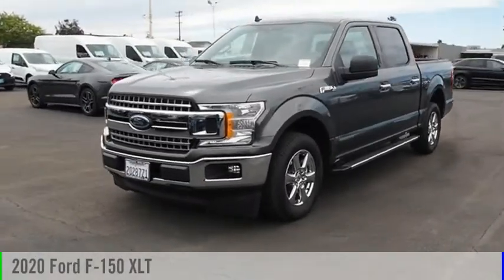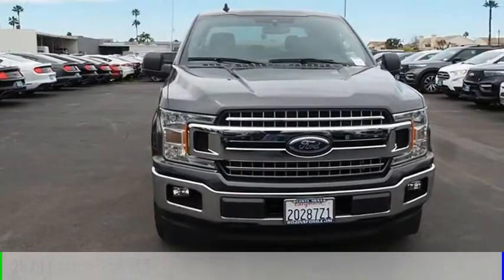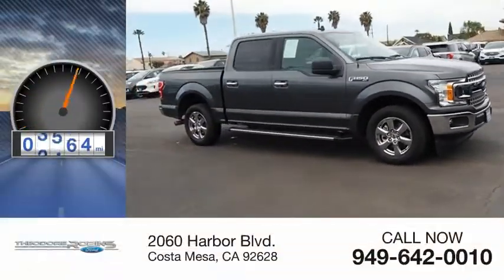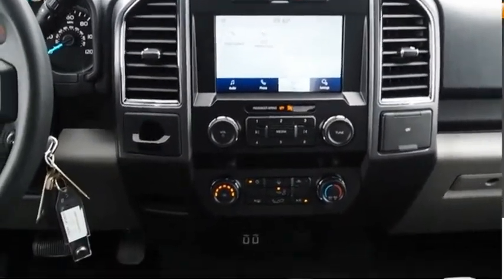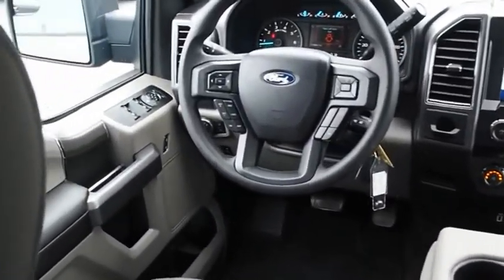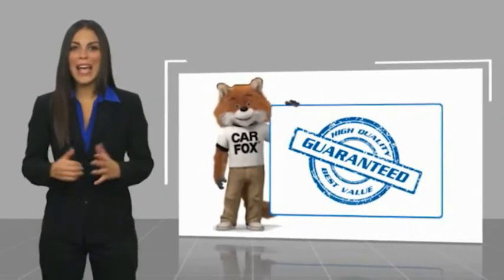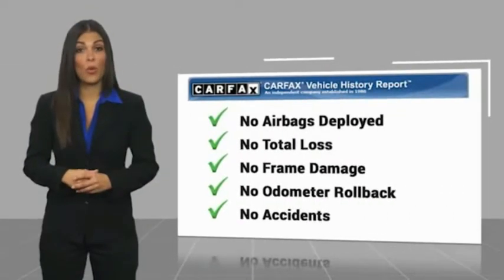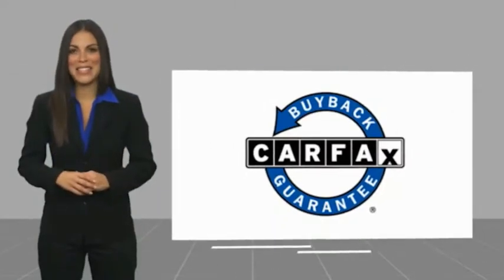2020 Ford F-150 XLT UsedNew or Used 0SR18337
2060 Harbor Blvd.

EXTREMELY LOW RATES ON ALL USED VEHICLES IN DECEMBER!  This 2020 Ford F-150 XLT features a backup sensor, backup camera, Bluetooth, braking assist, hill start assist, stability control, traction control, anti-lock brakes, dual airbags, and side air bag system and may just be the car you've been waiting for.  This one's a deal at $37,900.  Be sure of your safety with a crash test rating of 5 out of 5 stars.  This vehicle's sharp magnetic exterior pairs nicely with its gray interior.  The telescoping steering wheel adjusts to every driver.  This is the vehicle you have been waiting for! FORD CERTIFIED PRE-OWNED benefits:   172-Point Inspection   24-Hour Roadside Assistance   Comprehensive Limited Warranty Coverage for 12 months/12,000 miles   7-year/100,000-mile powertrain limited warranty coverage   See dealer for details.  At Theodore Robins Ford we continue to provide the residents of Orange County and surrounding areas with a variety of new and pre-owned vehicles. Financing available for all situations. Completely Satisfying Customers Since 1921!